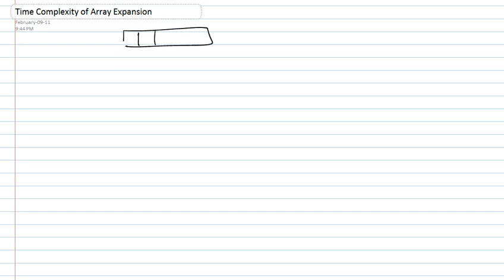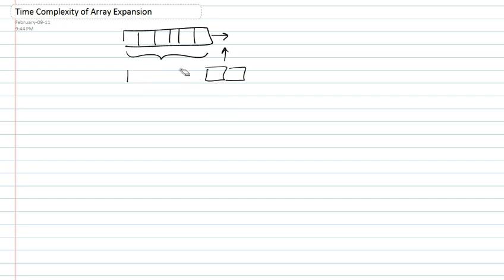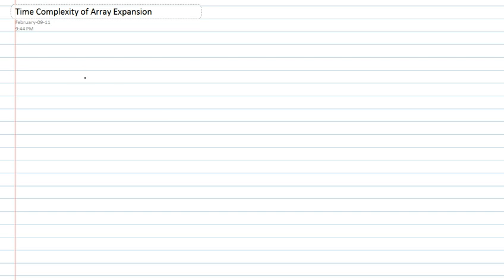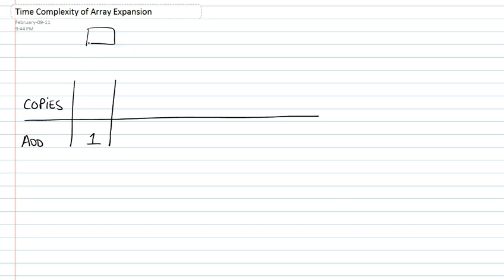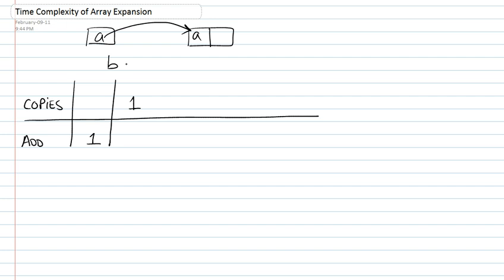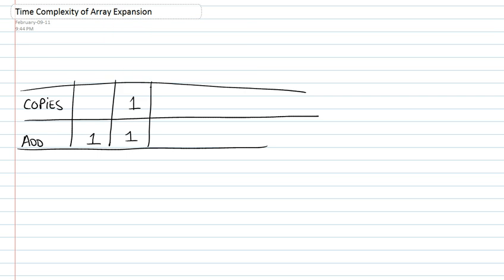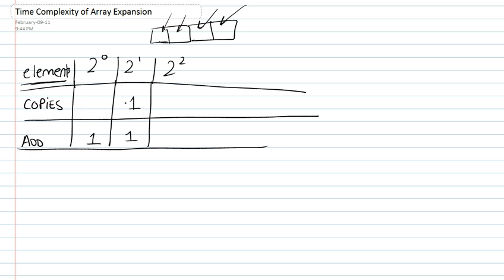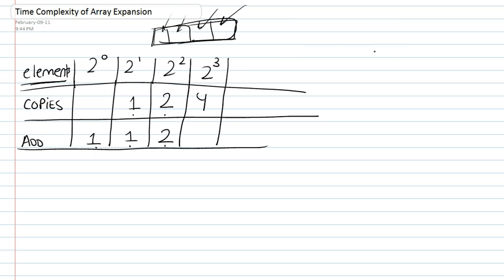Array Expansion Time Complexity Part 1/2